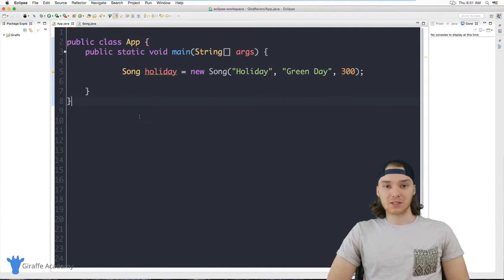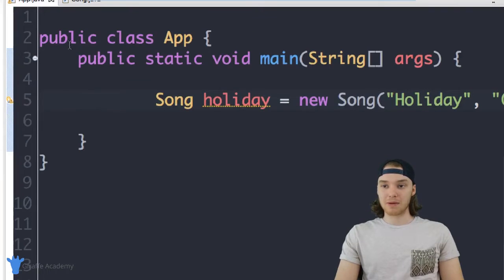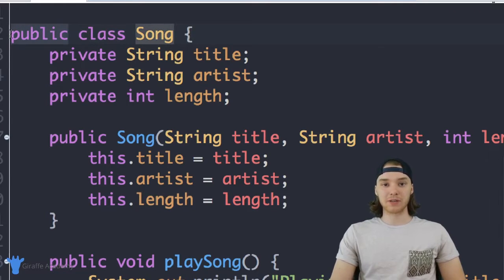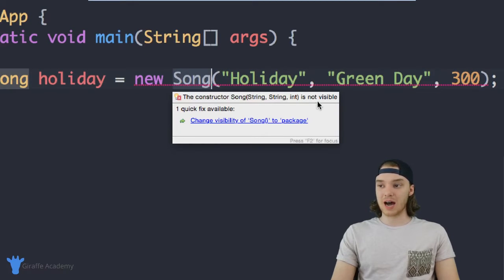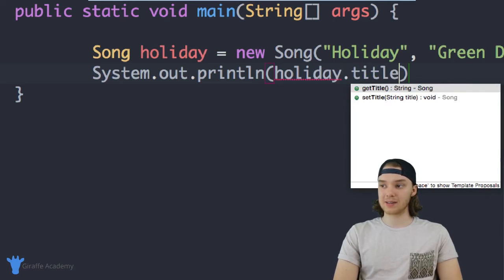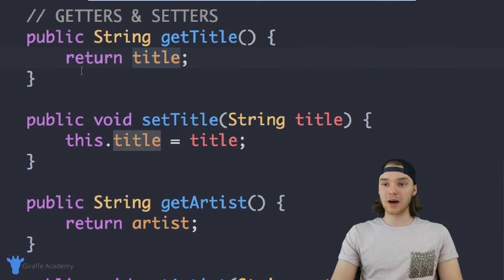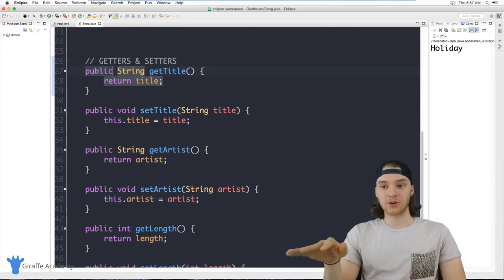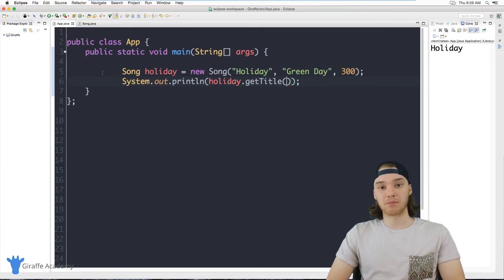Access Modifiers | Java | Tutorial 36 | Mike Dane